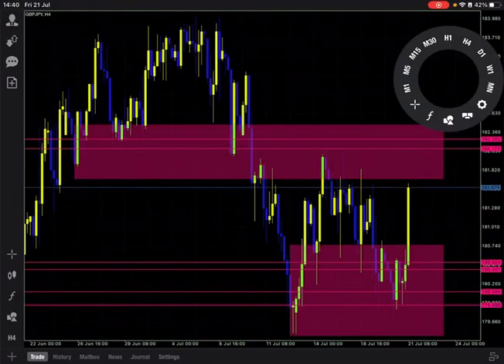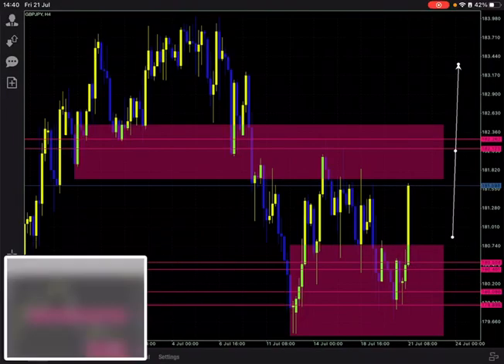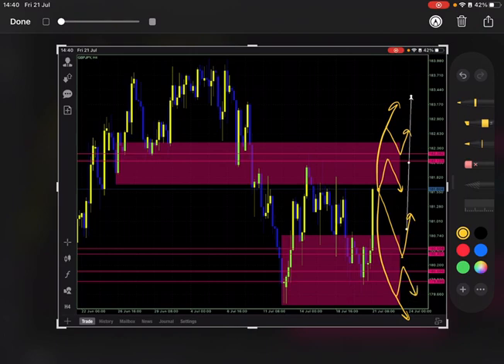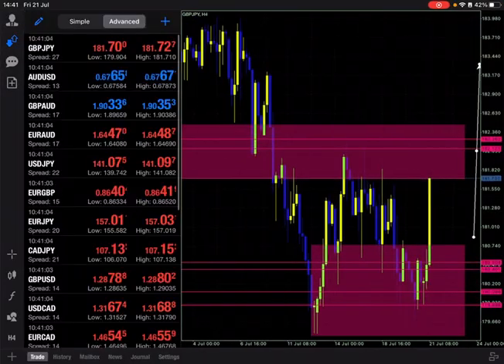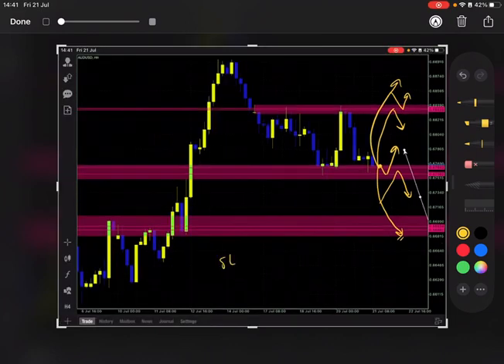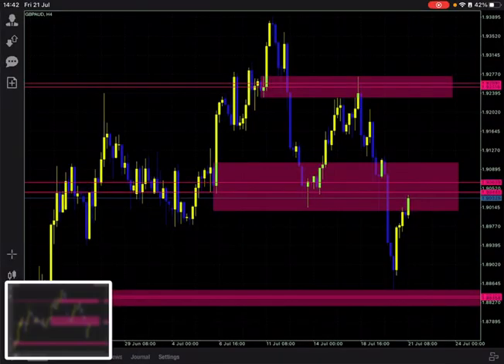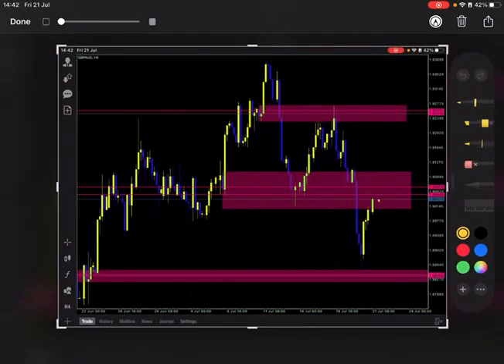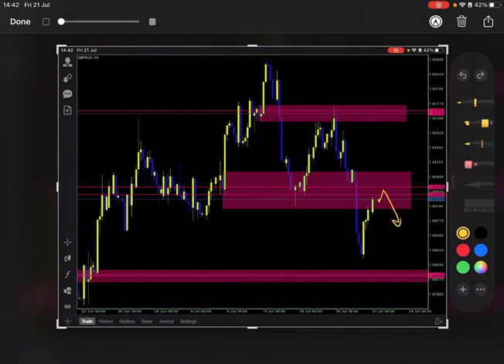currency pair analysis 86